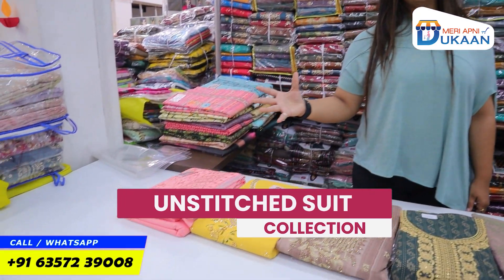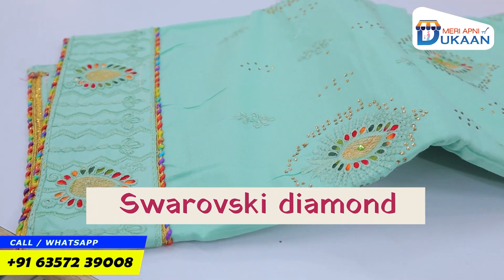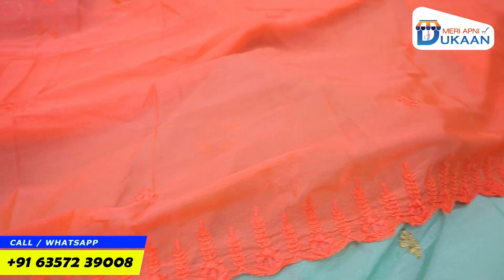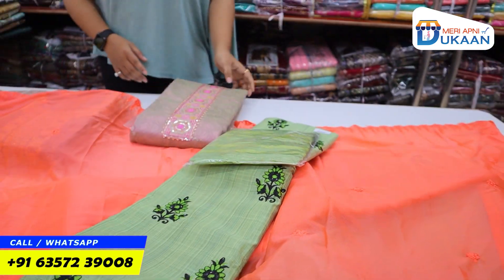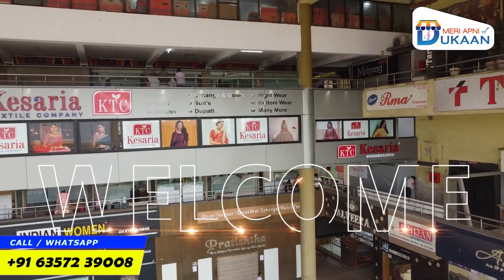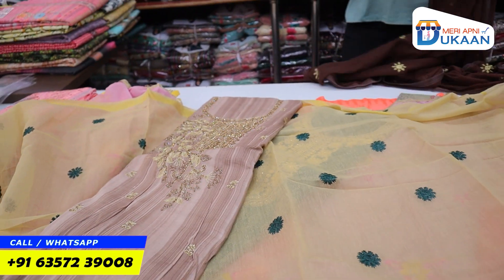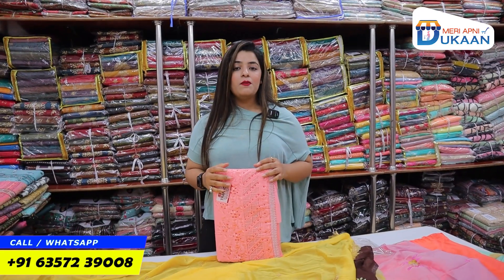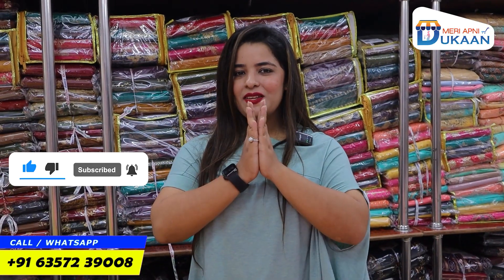ऐसे सूट रखोगे तो आपका प्रॉफिट पक्का🤑 | Dress Material Wholesalers - Meri Apni Dukaan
Surat is known for its wide variety of textiles, and Meri Apni Dukan is considered to be one of the leading saree vloggers in Surat. In this video, we show you some of the finest designer cotton sarees available for your customers. Most women choose designer cotton sarees. Because of this, we have made the sarees quite affordable.

Finding THE BEST FANCY Saree Manufacturer is challenging, but DO NOT WORRY! Meri Apni Dukan is Here TO Guide...

If you also have a Business and Have Questions like...
1) What is the name of the famous saree manufacturer
2) What are fancy saree manufacturers in Surat
3) What are the best fancy saree manufacturers in Surat

This Company has a large selection of sarees such as Bandhani Saree, Banarasi Saree, Chanderi Saree, Kanjeevaram Saree, and so on.
The quality and price ranges are taken into consideration when manufacturing all products. Our Best Designer/Fancy Sarees, which are made of Pure Cotton, are available in wholesale from our Shop in Surat.

NEW LATEST BOLLYWOOD STYLE FABRICS
BOUTIQUE FABRICS WHOLESALER AT SURAT
fabrics
boutique fabric
boutique fabric wholesale in surat
boutique fabric wholesale in delhi
boutique fabrics wholesale in surat
fabric
boutique designer fabric
boutique fabric wholesale in hyderabad
boutique fabrics
designer fabric
boutique style fabrics
charminar boutique fabrics
fabric wholesale market
boutique fabrics in vijayawada
boutique fabric wholesale
cheapest boutique fabrics in surat
boutique fabrics wholesaler in surat

designer fabric
designer fabrics
fabrics
designer fabrics in hyderabad
boutique designer fabric
designer fabrics madina
fabric
designer fabric market in delhi
designer
fabrics in hyderabad,designer fabric shop
designer fabric in delhi
designer fabric at cheap price
new latest designer fabrics wholesaler at surat
net fabric
fabric wholesale market
designer fabrics surat
fabrics for dresses
latest designer fabrics
designer fabrics in delhi